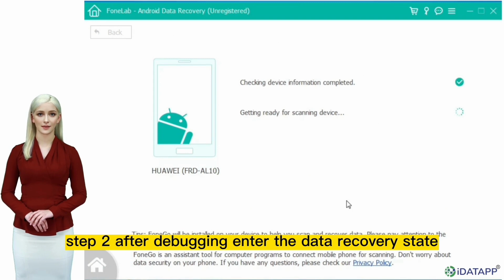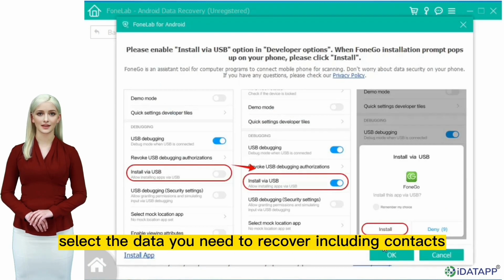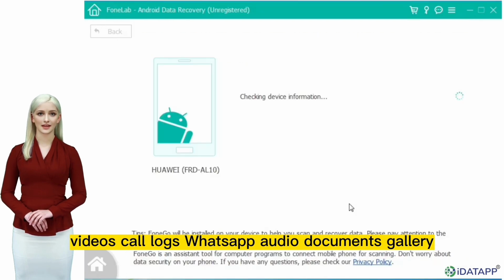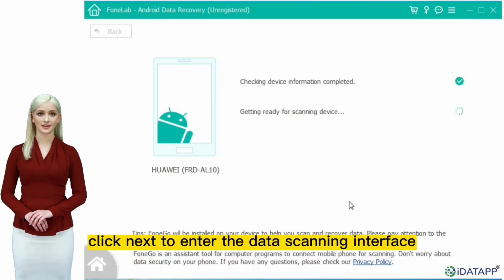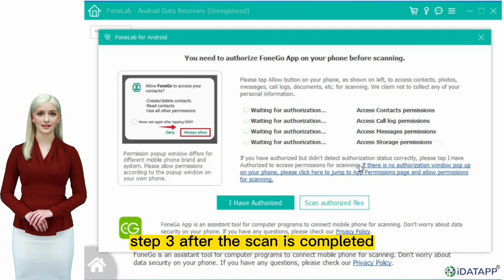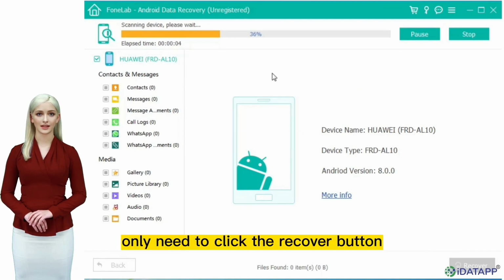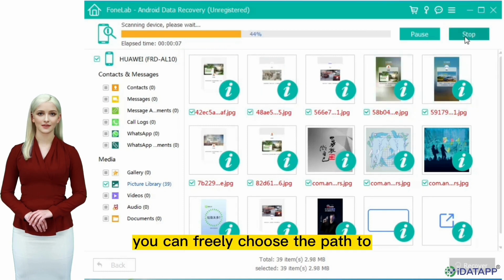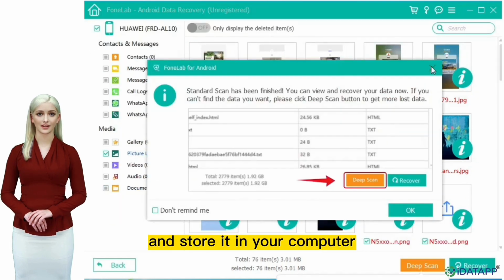Ultimate Guide to Recover Samsung Note 20/Ultra Data After Factory Reset